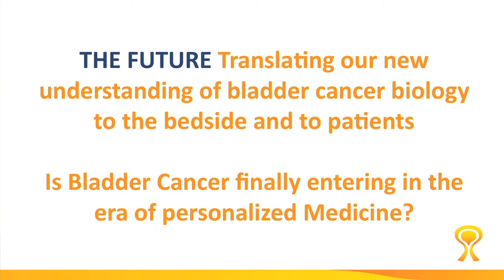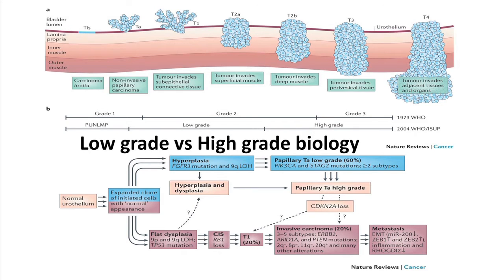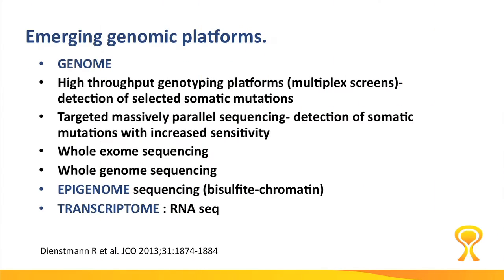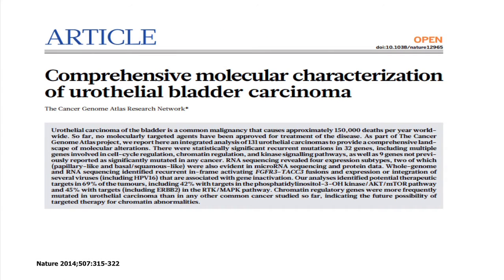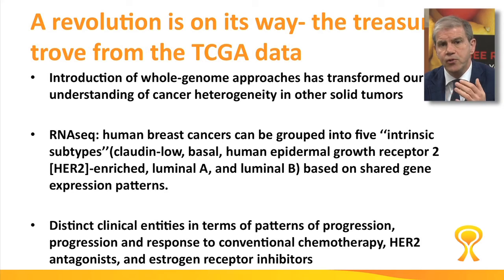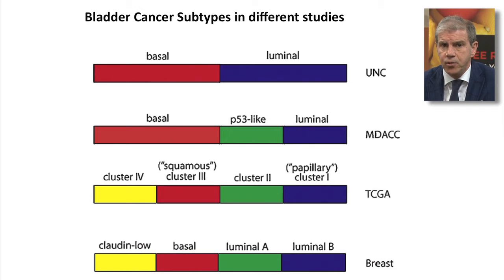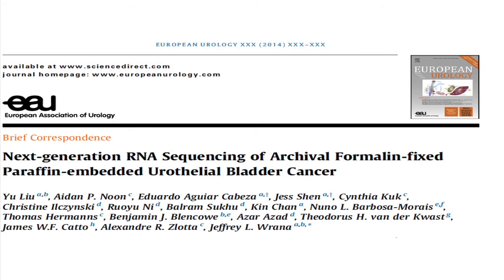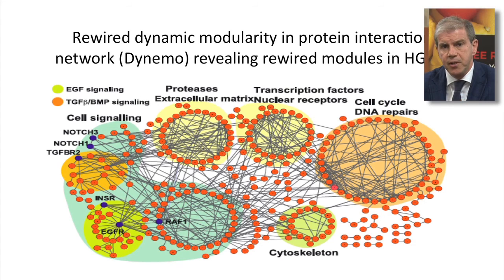BCC 2016 VIDEO SERIES PART ONE 1 Understanding the Biology of Bladder Cancer • Dr. Alexandre Zlotta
Understanding the Biology of Bladder Cancer • Dr. Alexandre Zlotta